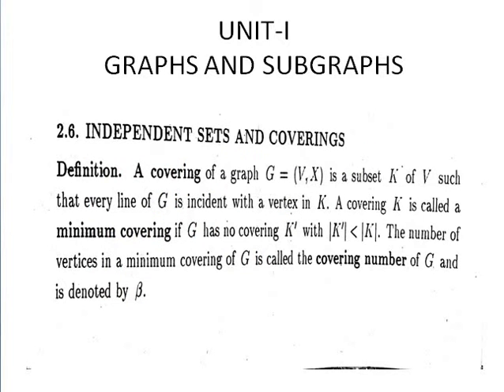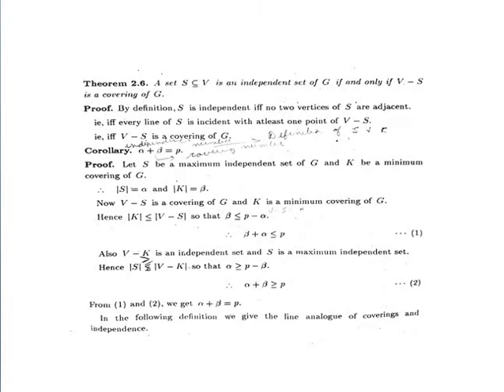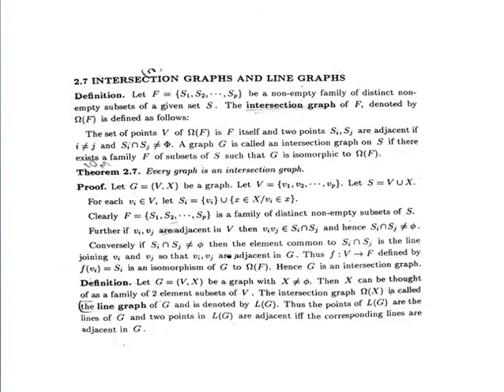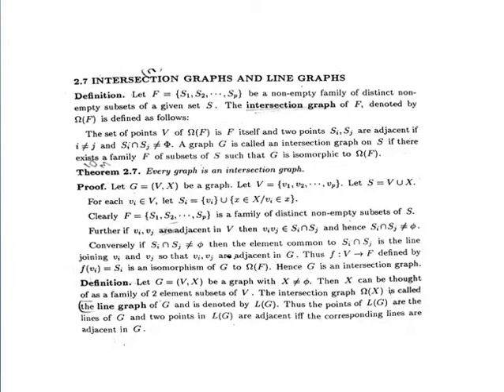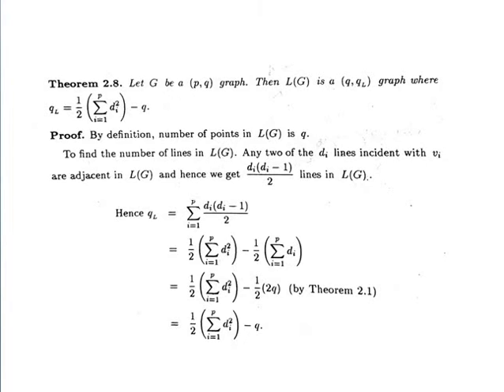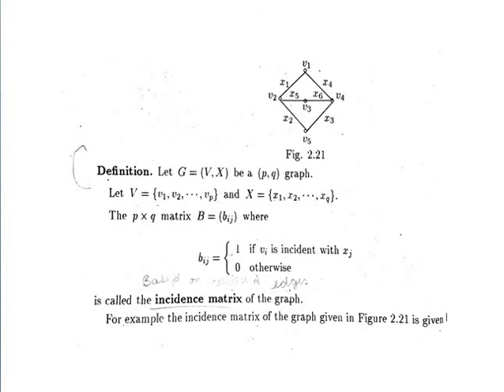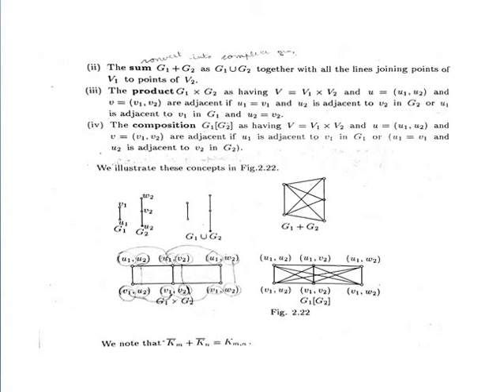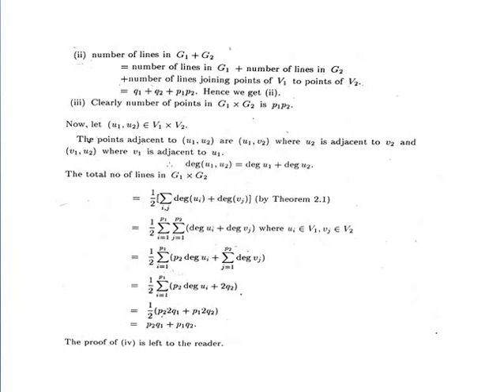SJCTNC_MT408_GRAPH THEORY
GRAPH THEORY PART  II, UNIT I.